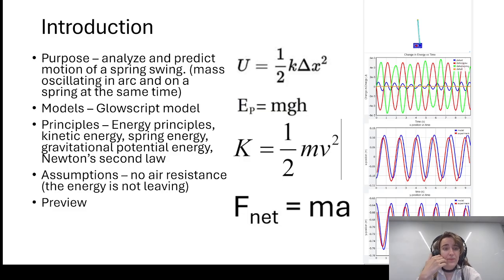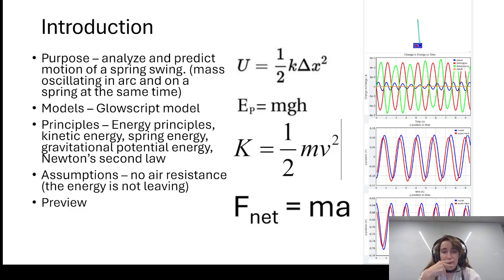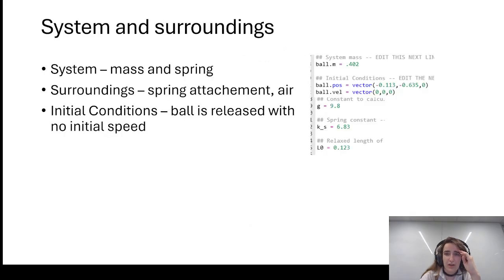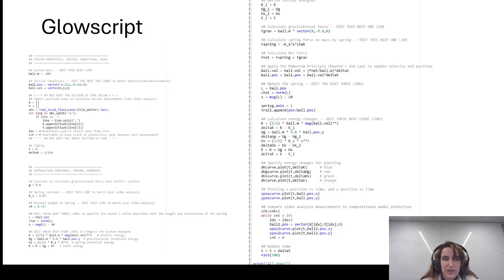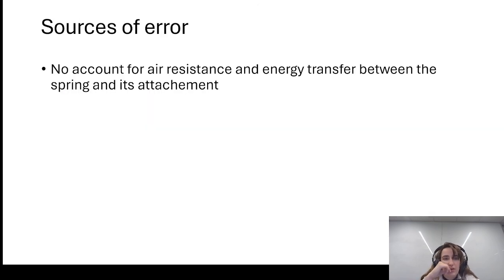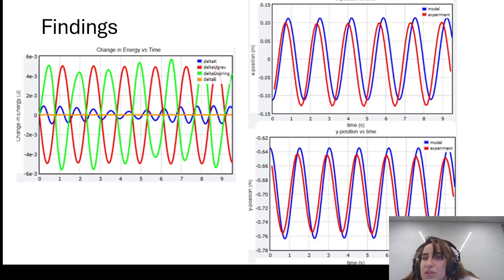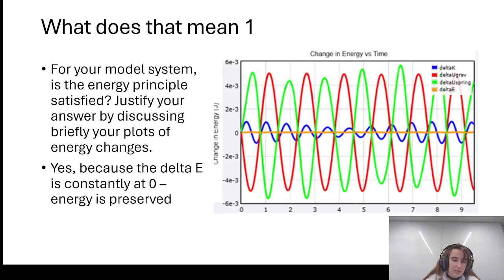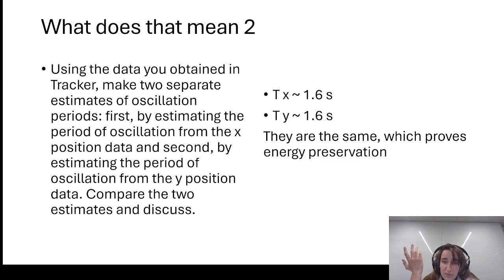PHYS 2211 Lab 4